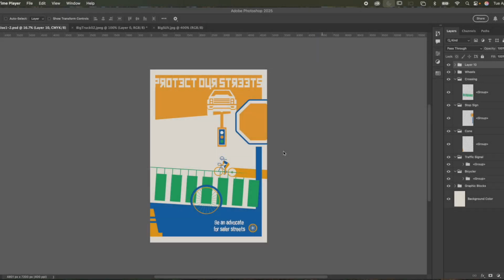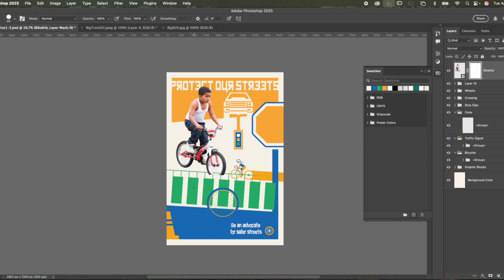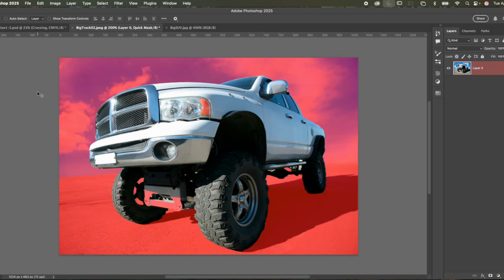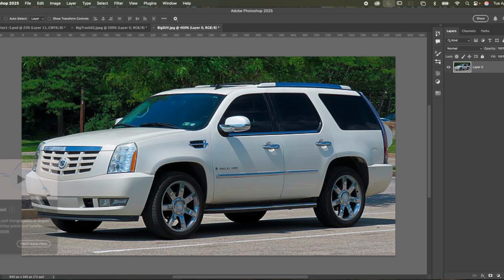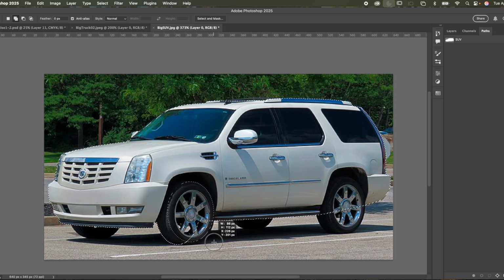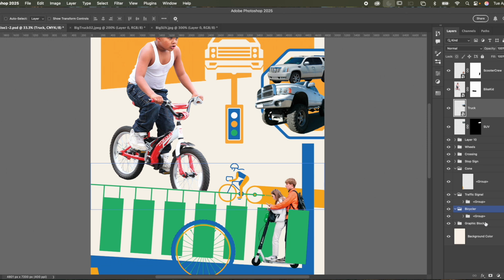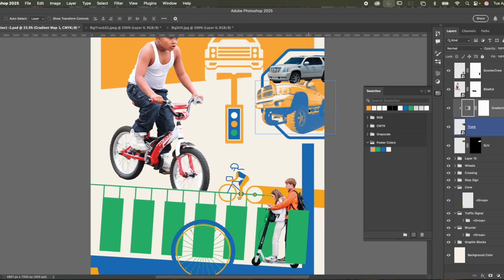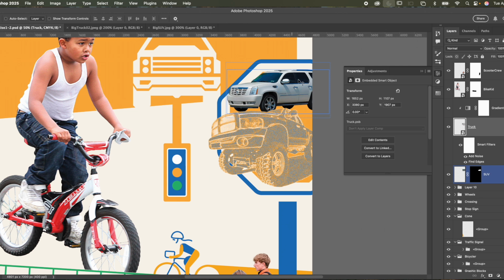Poster Design Process - Part 02